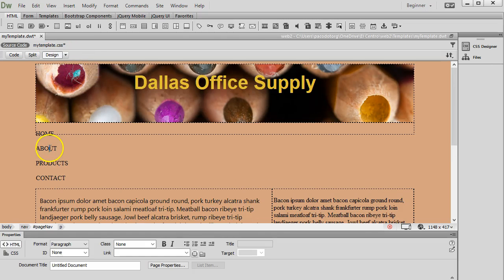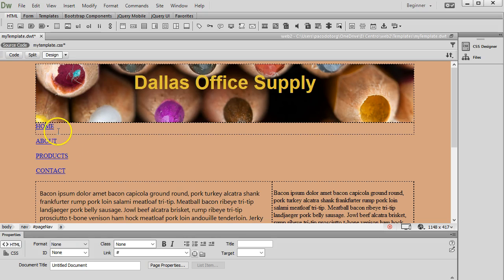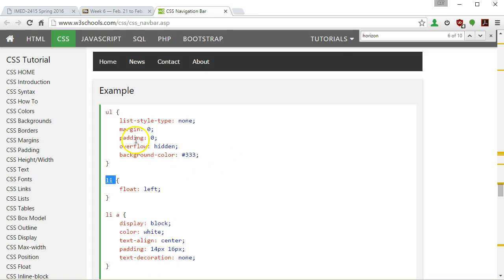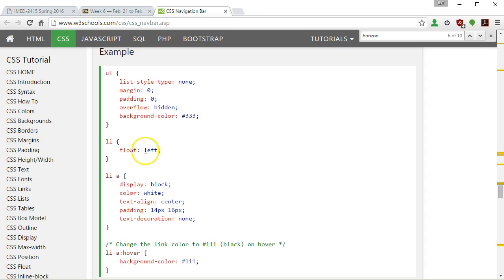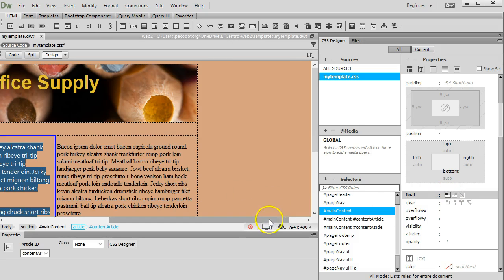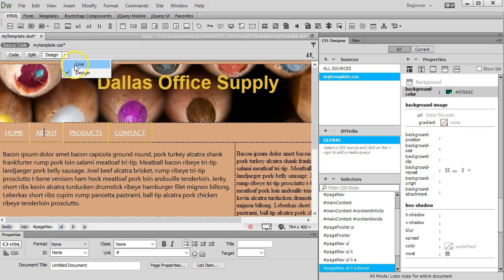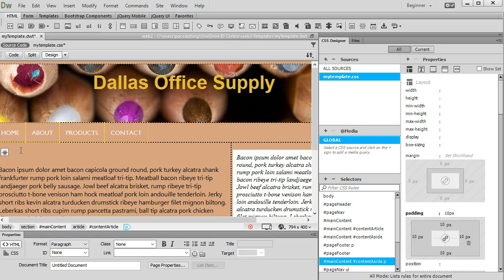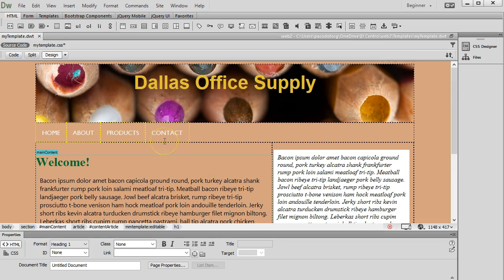Style horizontal CSS menu in Dreamweaver template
Make some minor changes to the CSS code for the template and add a CSS menu below the header. Also, consult w3schools.com to view existing code you can use in the design.